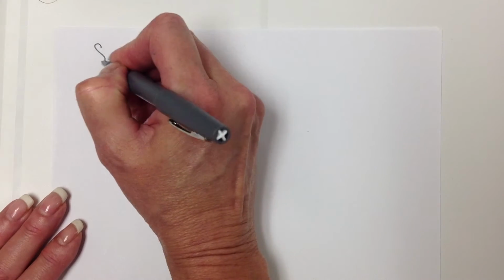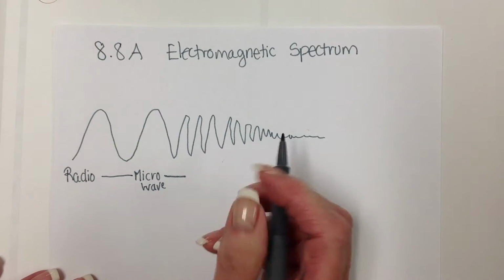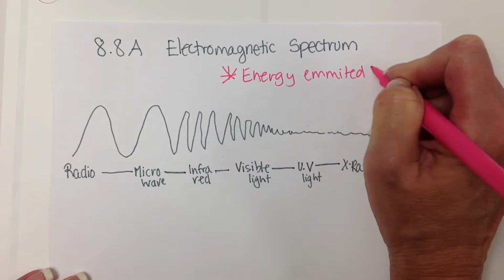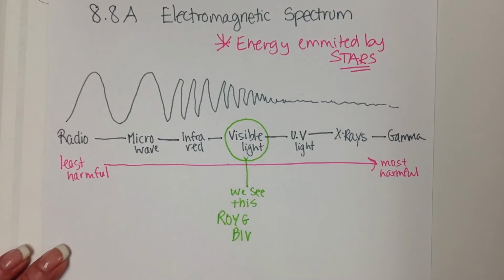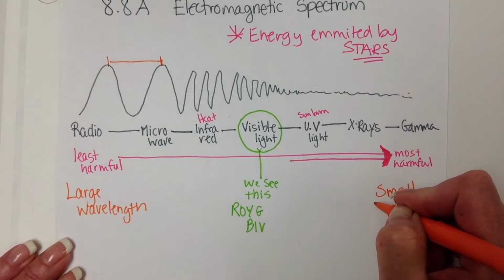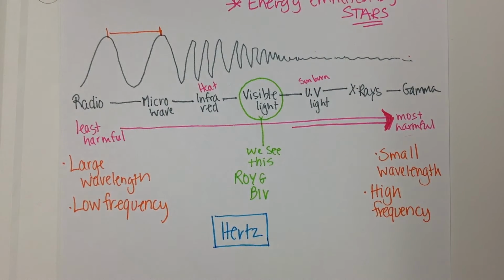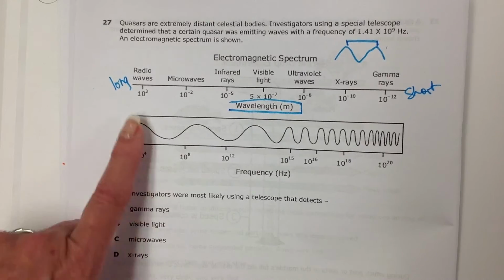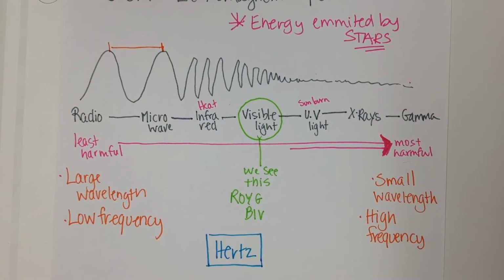8.8 A Electromagnetic Spectrum